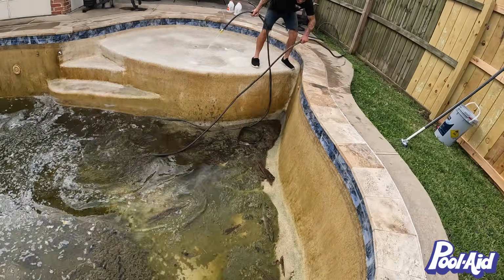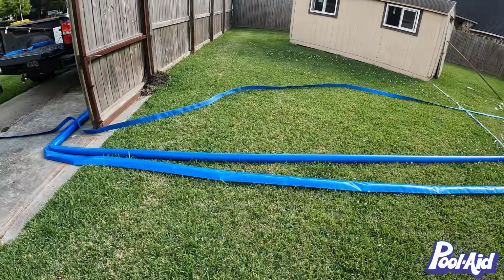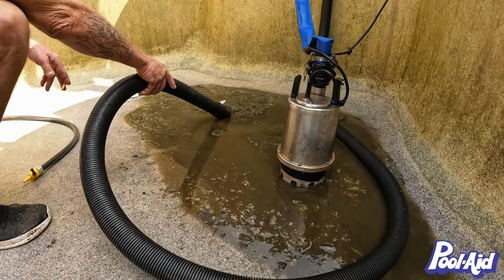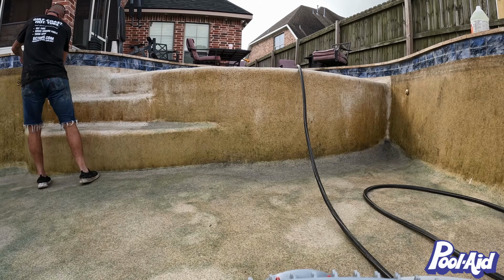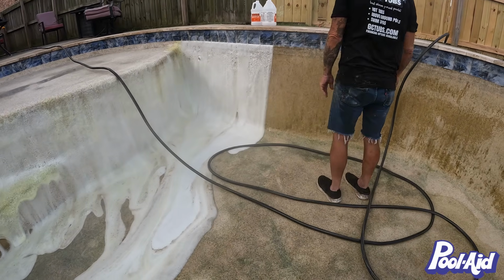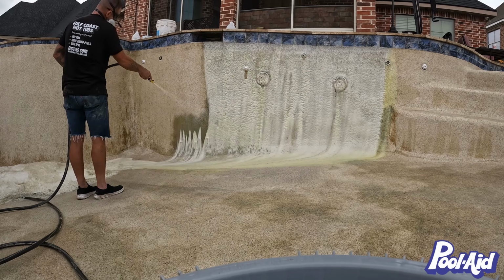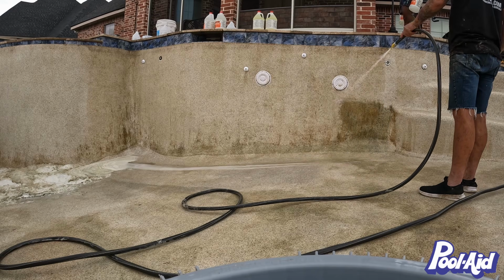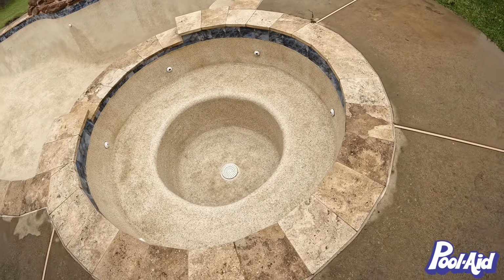Car Crash = Acid Wash?? Here’s What Happened | Extreme Pool Transformation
This pool has one of the WILDEST stories we’ve ever heard… 🤯🌊
At first glance, you’d think this was just another green pool cleanup—but once the homeowner explained what happened, everything started to make sense 👀

Honestly, if it weren’t for the evidence sitting right in front of us, we probably wouldn’t have believed the story ourselves 😅

Months of damage and chemical imbalance left this pool completely overwhelmed with algae, staining, and buildup—so a normal cleaning wasn’t going to cut it. This one needed a FULL acid wash transformation 💥

Here’s what we tackled:
✔️ Drained the pool safely
✔️ Inspected the surface and damage
✔️ Performed a complete acid wash
✔️ Removed deep stains, algae, and discoloration
✔️ Brought the finish back to life ✨
The difference is NIGHT AND DAY 😍
From swampy green to crystal clear, this transformation completely changed the look of the backyard—and the story behind it makes it even crazier 🌴💦
What would YOU have done if you saw this pool for the first time? 👇
If you enjoyed this transformation:
🔔 Follow for more satisfying pool transformations and behind-the-scenes content!
Pool-Aid | Southeast Texas
Your trusted experts for:
• Pool Cleaning & Maintenance
• Equipment Repair & Upgrades
• Acid Washes & Restorations